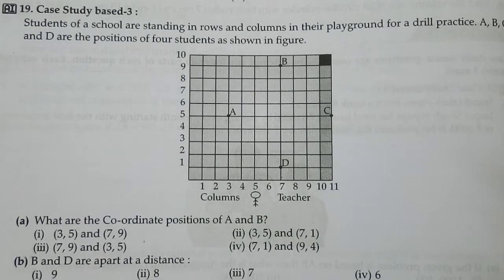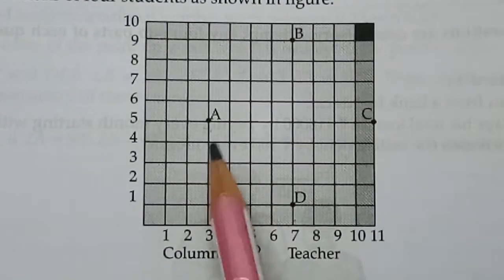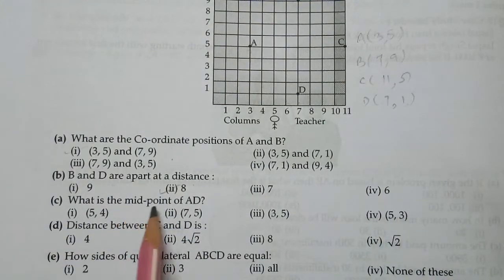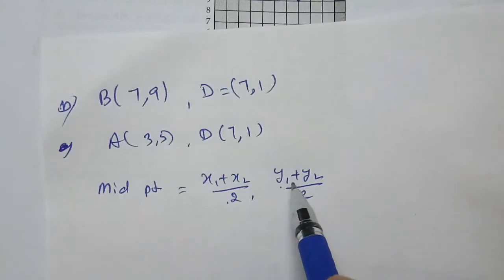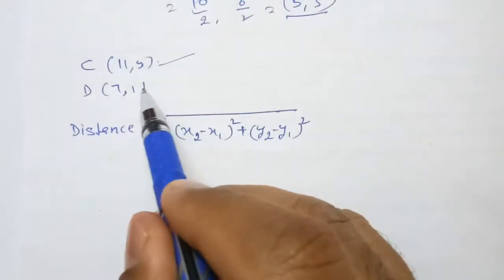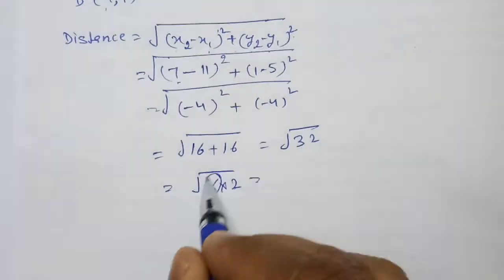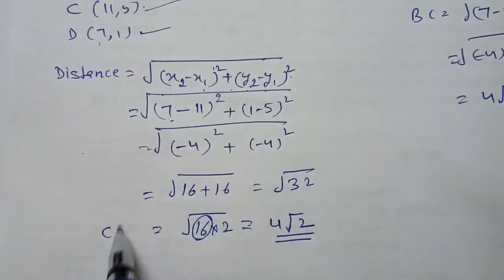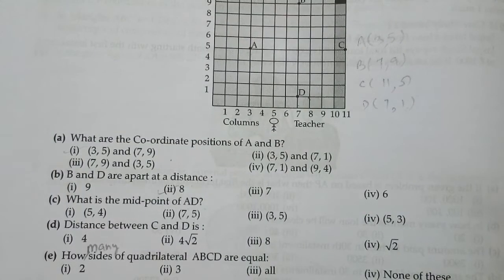CASE STUDY QUESTION ON CHAPTER COORDINATE GEOMETRY CLASS 10